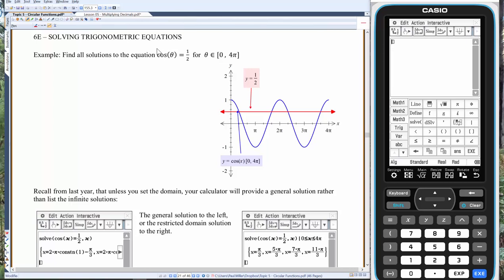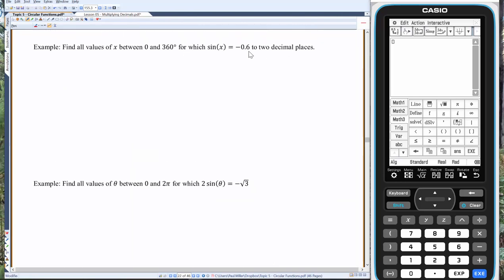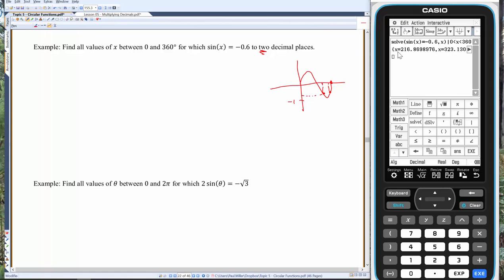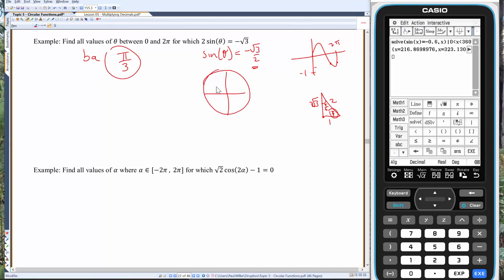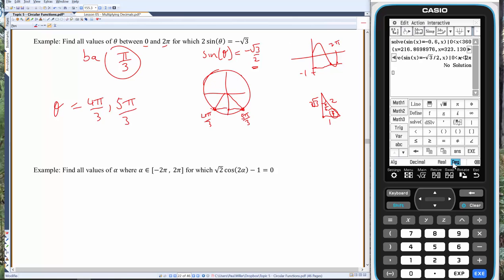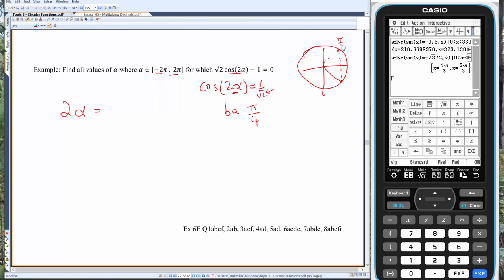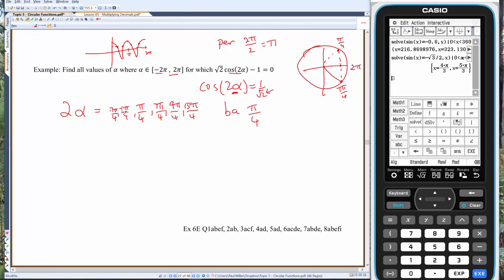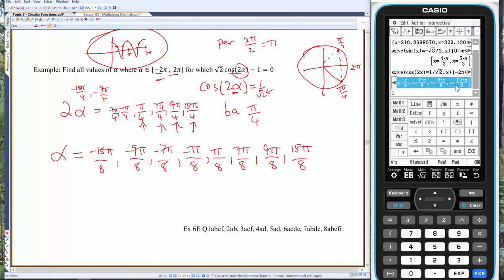Solving Basic sin and cos functions over restricted domain